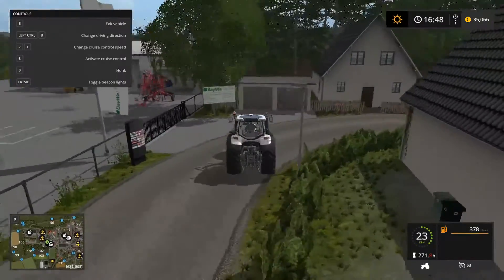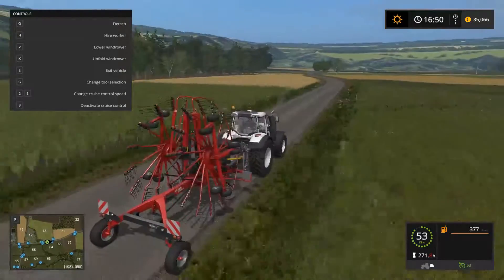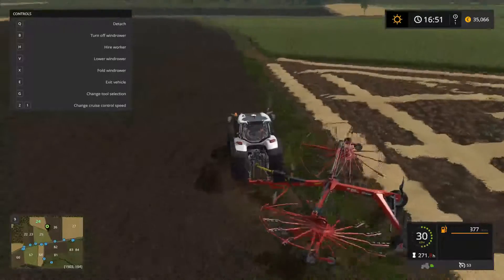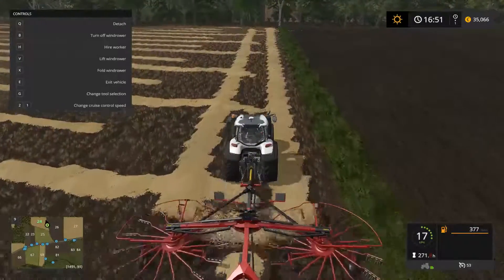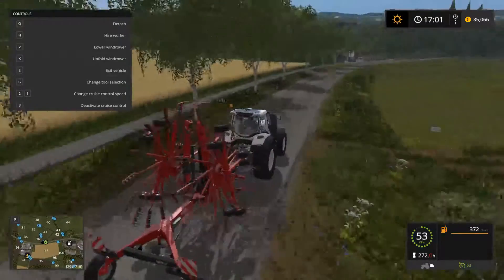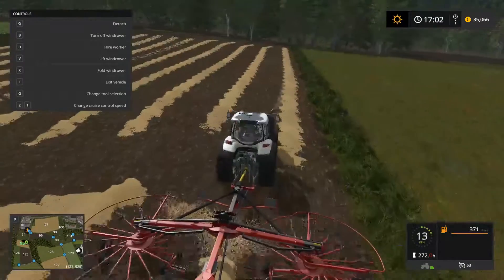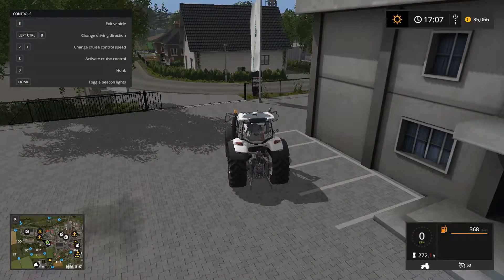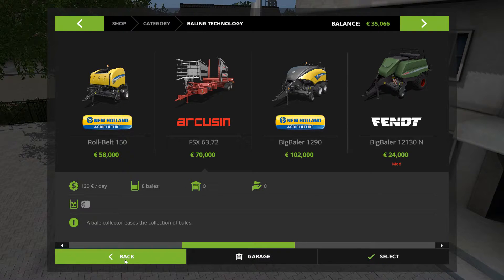Farming Simulator 2017 | Farmers Almanac | Lets Get Everything Into Rows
Intro Info
Intro Music

Outro Music
"Suit Up"